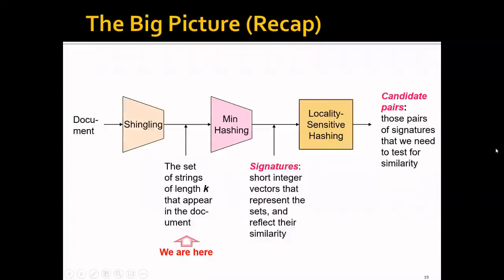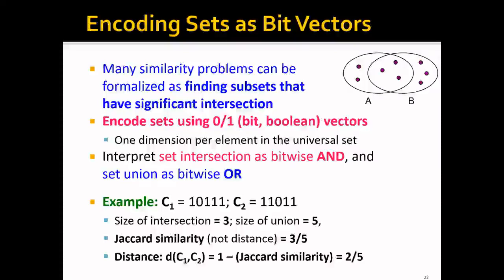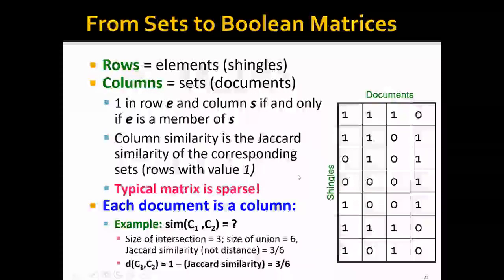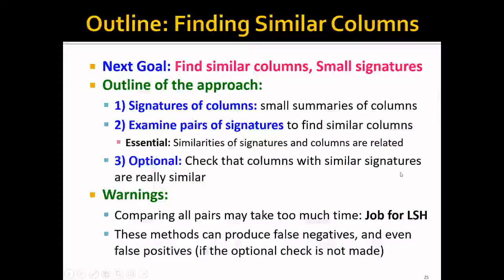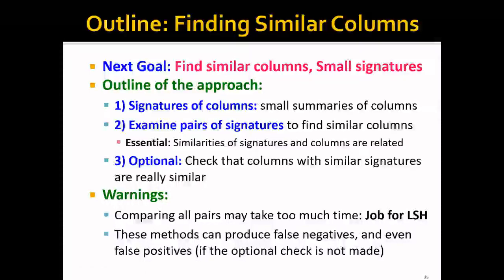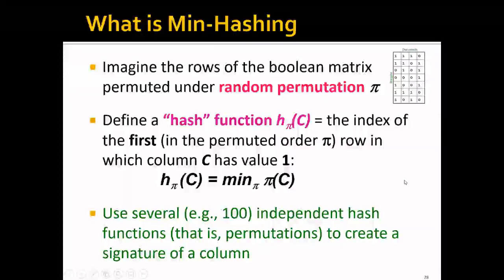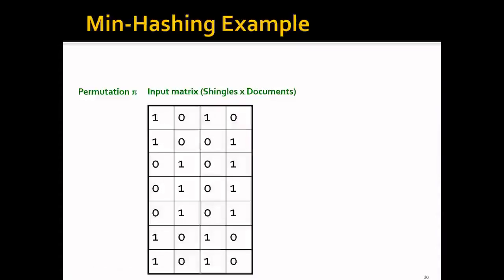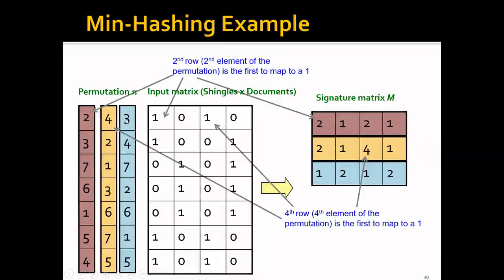Week 3: Locality Sensitive Hashing - Part 2: Minhashing